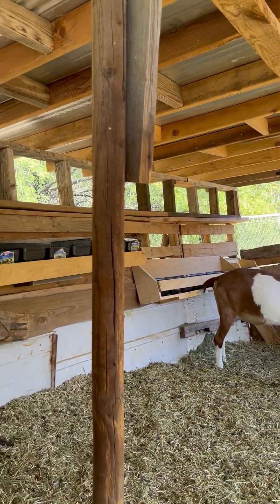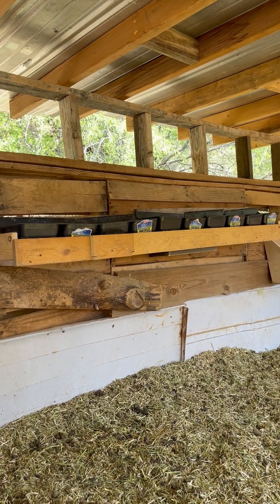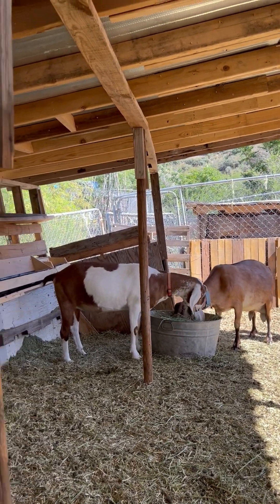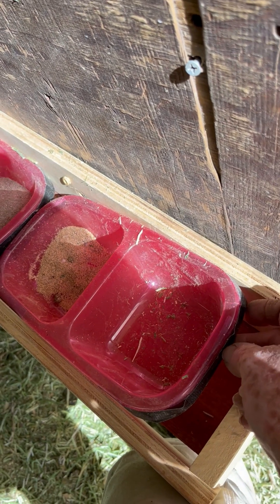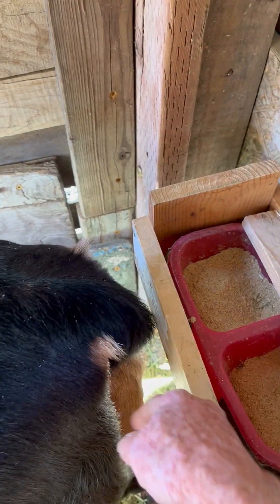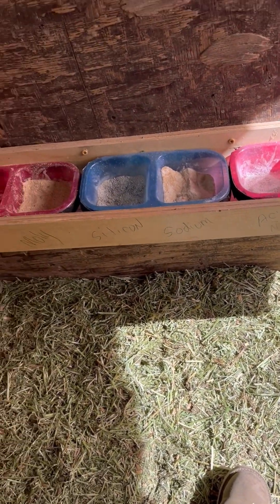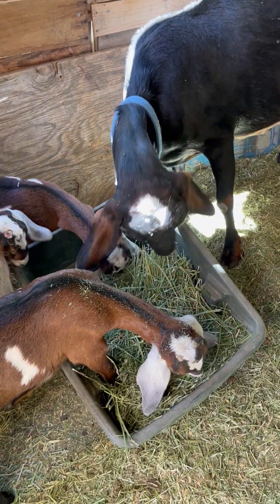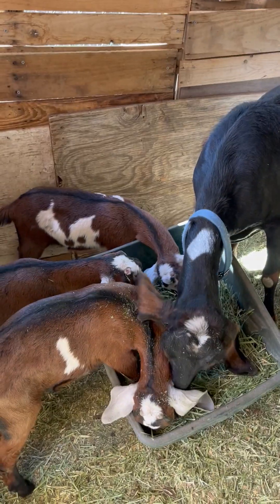Getting Started on the Mineral Buffet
Because I feed mostly alfalfa and my land is not yet fenced to be able to let the goats out to browse I've seen some severe copper deficiency along with zinc and selenium. Even tho I gave copper boluses I was always worried about giving too much or not enough and what about the other minerals that they needed. Mixed minerals aren't taylored for every farm and ranch situation. So I was excited that I could get started with the mineral buffet with a smaller investment than normal.